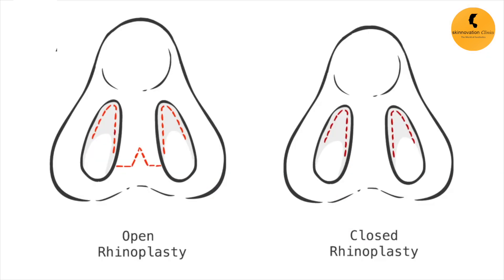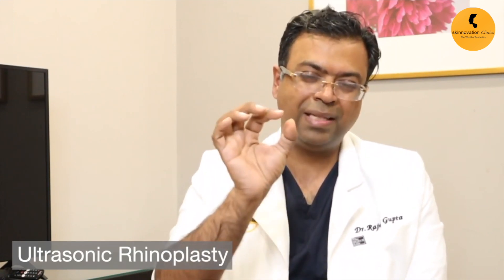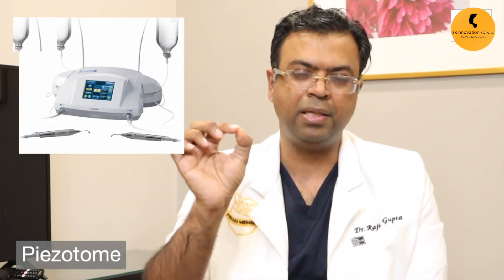Is the Rhinoplasty Surgery painful? | Dr Rajat Gupta | Plastic Surgeon | Skinnovation Clinics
If you have made the decision to undergo surgery to reshape your nose, it’s not surprising you may have several concerns. A common question that patients ask is whether rhinoplasty is painful or not.

Rhinoplasty Surgery can be Open or closed. There is only a difference in the incision. The pain during rhinoplasty surgery depends on the way surgery is performed or the way the tissue is handled. If the doctor handles the tissue smoothly and gently and surgery is performed at a precise time the patient would not usually experience much pain after the surgery. Ultrasonic rhinoplasty helps in bone mobilization and doesn't hamper tissue or the surrounding area.